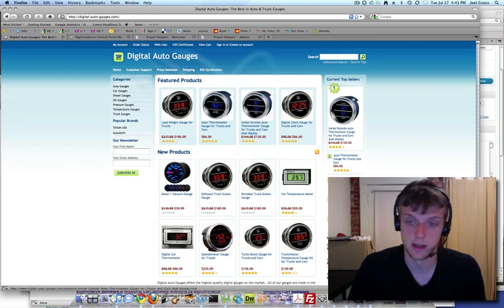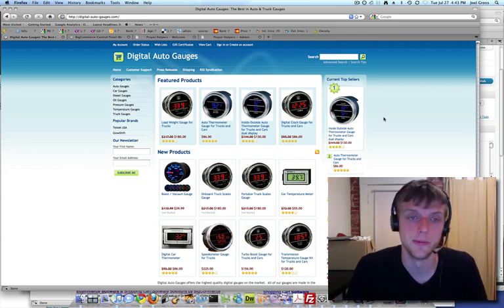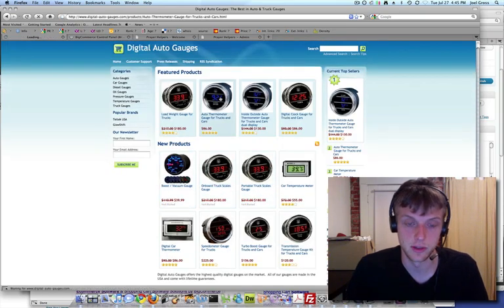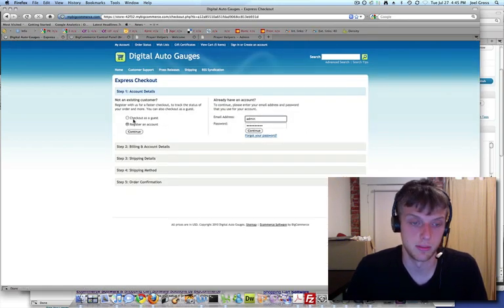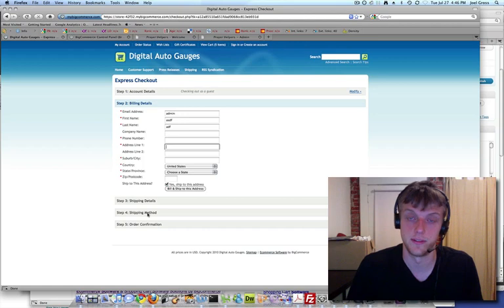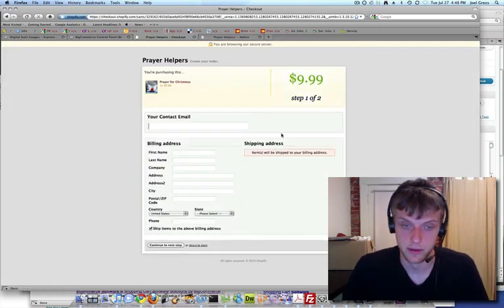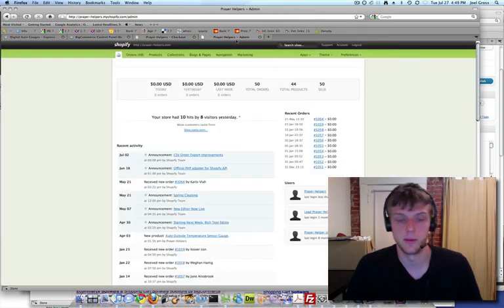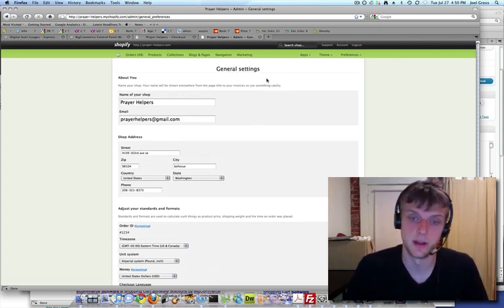Ecommerce Shopping Cart Solution Review by SEO Guru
Want to know what the best ecommerce shopping cart platform is from a search engine optimization expert who has tried them all?  Watch this shopping cart solution review and learn more about the top 4 carts today: BigCommerce, Shopify, Magento, and Volusion.